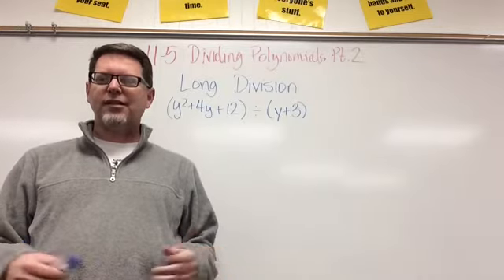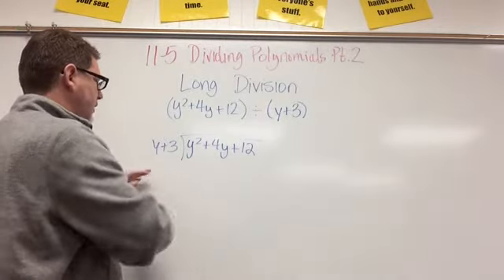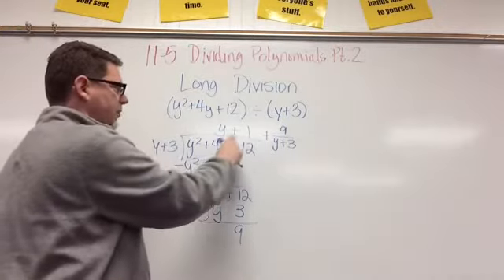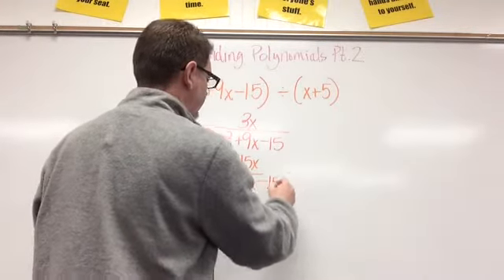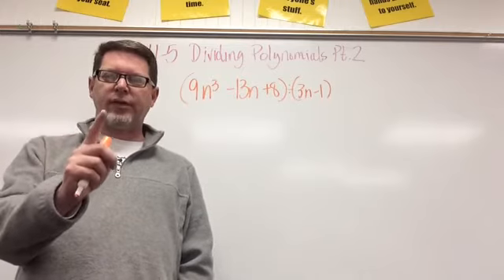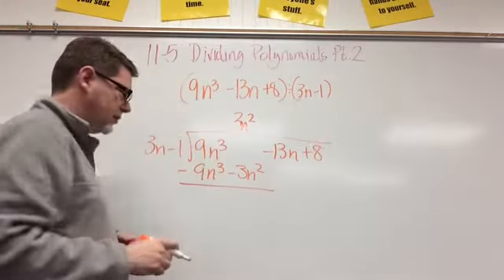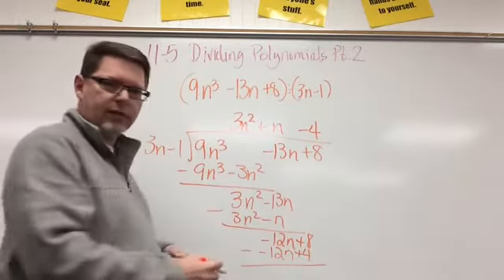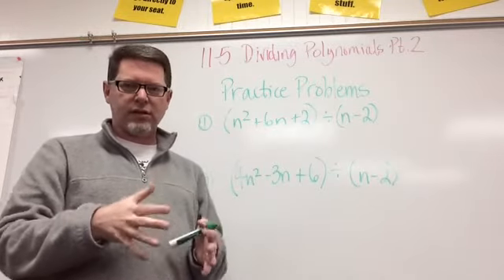ALG-Dividing Polynomials Pt 2